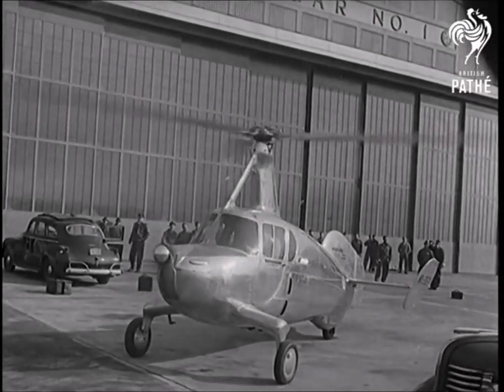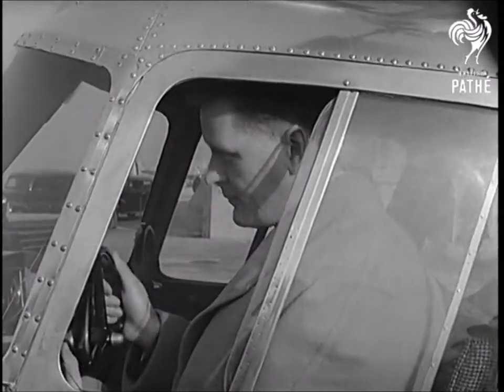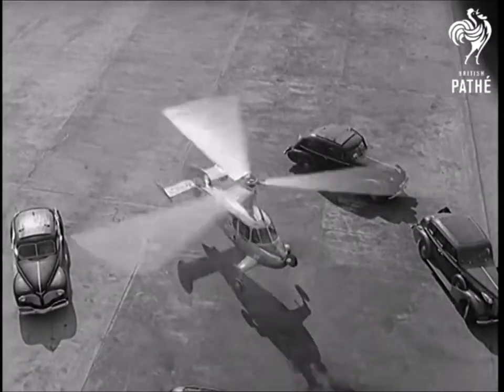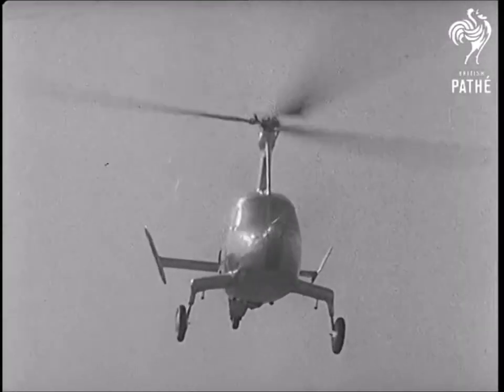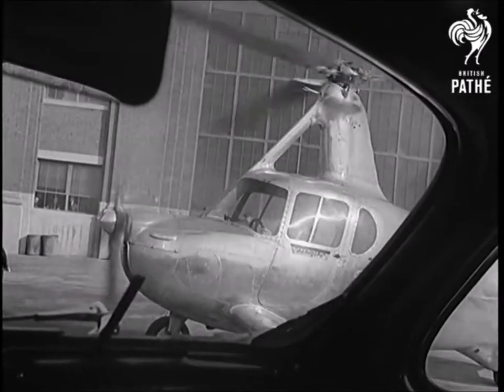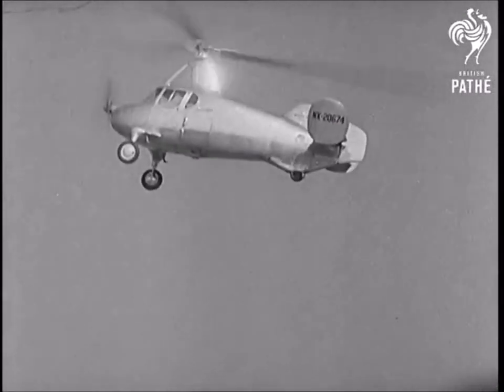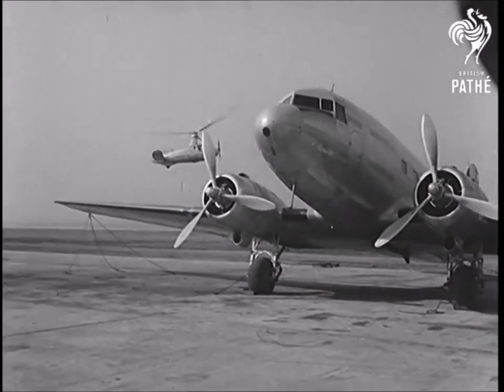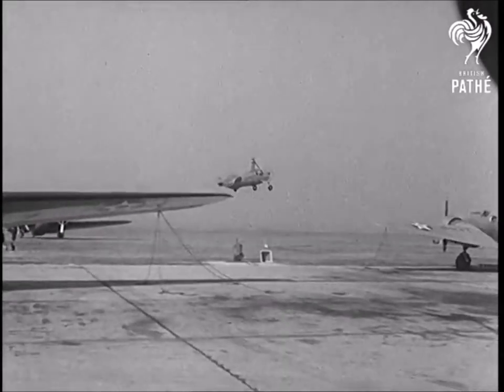Pitcairn PA-36 autogyro test flight from Bolling Field, Washington DC (1941)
The Pitcairn Aircraft Company was an American aircraft manufacturer of light utility aircraft. An early proponent of the autogyro, the company, later known as the Autogiro Company of America.
The PA-36 was a two place aluminum body autogiro
video British Pathé